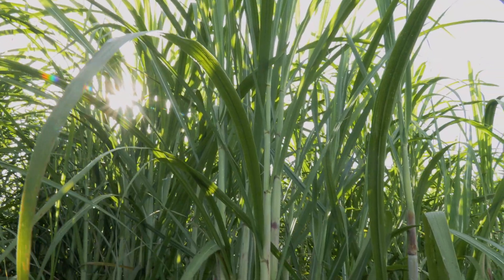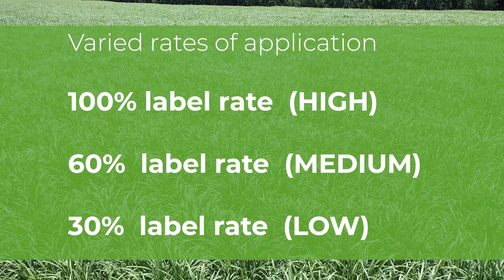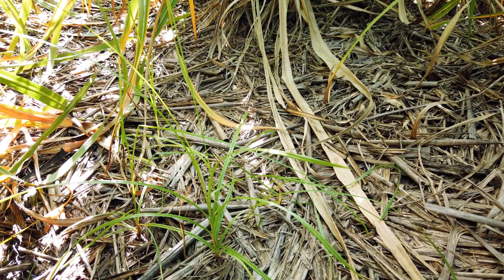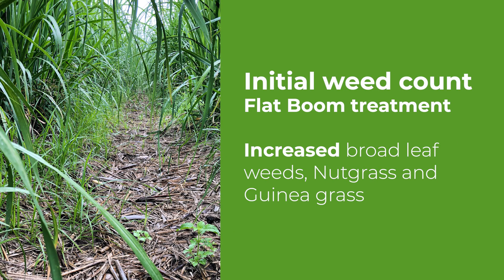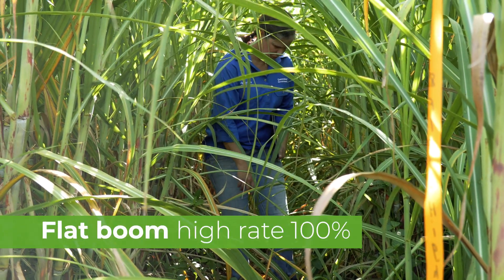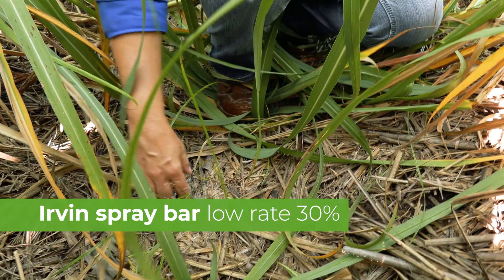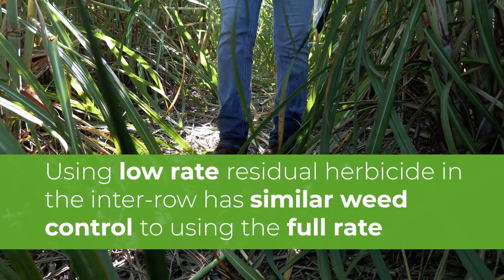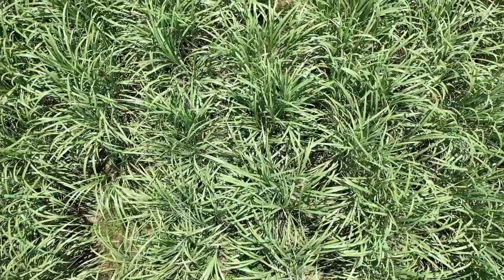Low Dose Herbicide Trial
A farm trial in the Herbert tested effective application of herbicides through varying application methods in the inter-row.